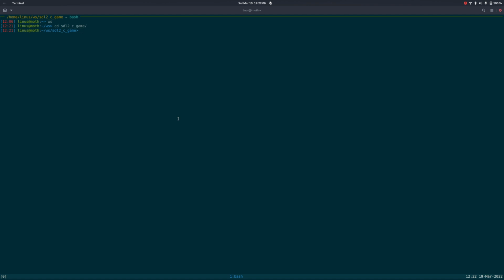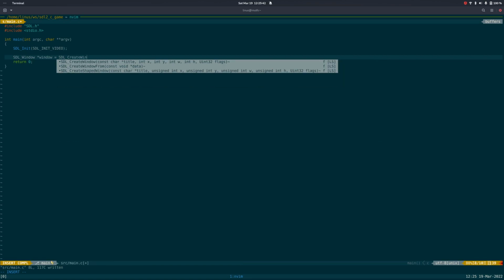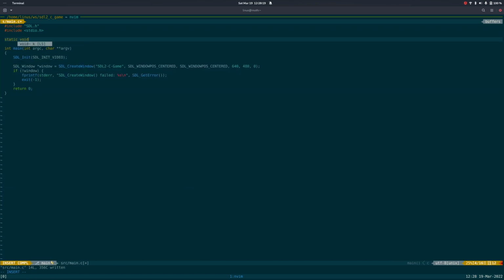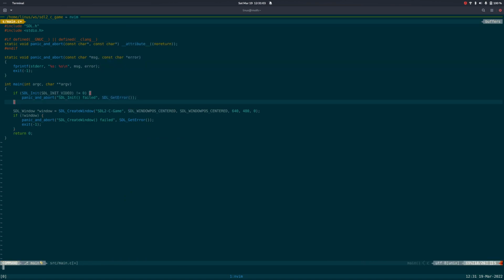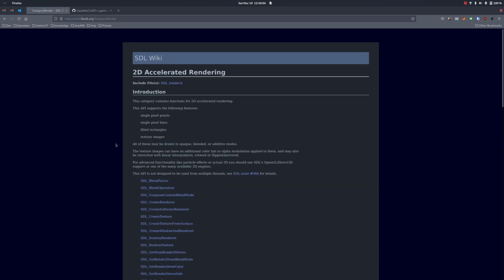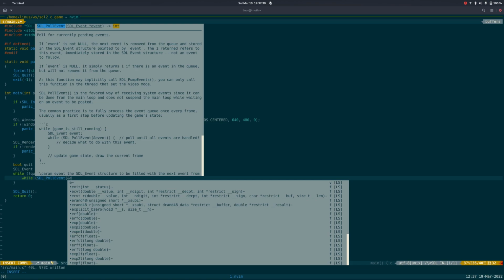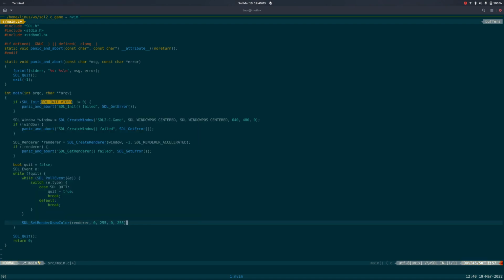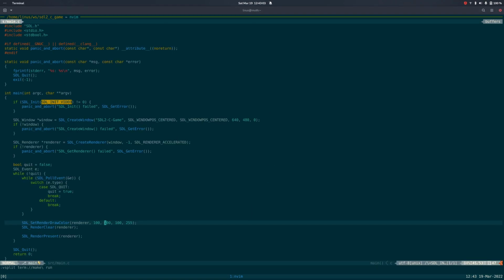Setting up the game loop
We continue work on our actual game code by initiating sdl and implementing a basic game loop.